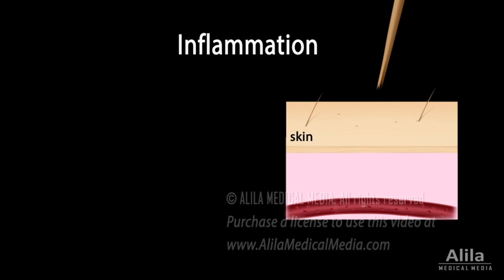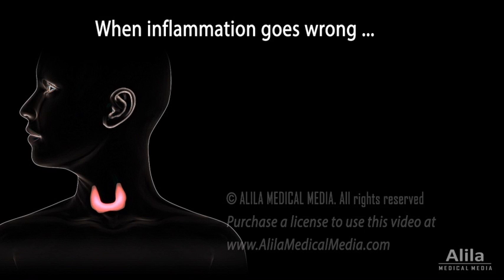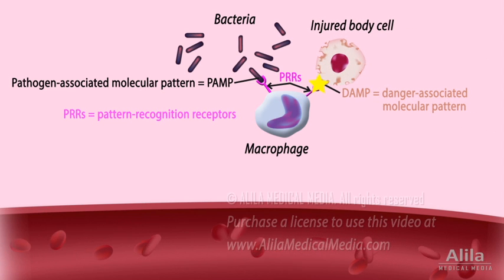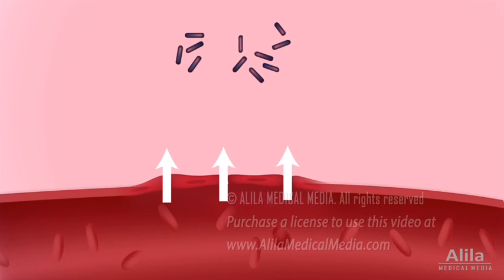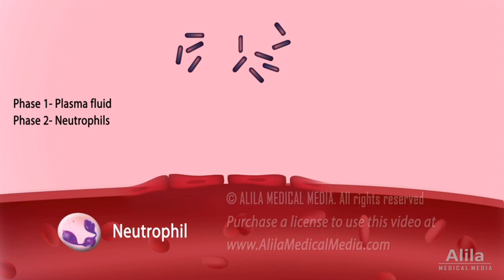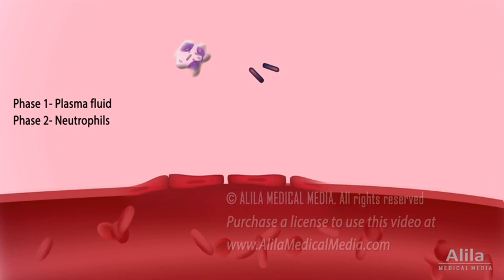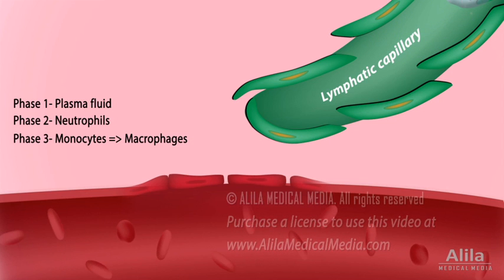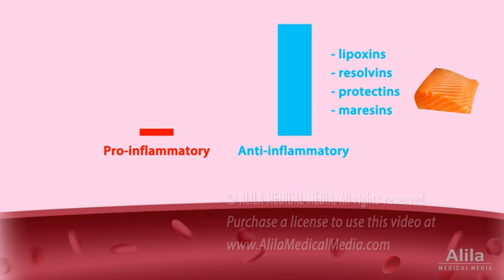Inflammatory Response, Animation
(USMLE topics) Process of Acute inflammation. Pro-inflammatory and Anti-inflammatory Factors.

Inflammation is the body’s protective response against infections or injuries. Inflammation mobilizes defensive cells to the site of injury, limits the spread of pathogens, eliminates them, and initiates tissue repair. Inflammation can occur in any organ, but is most common, and also most easily observable in the skin and underlying tissues. Typical signs include redness, heat, swelling and pain.
Inflammation is an important defense mechanism, but it can be a double-edged sword when things go wrong. An autoimmune disease may result when inflammation targets and destroys the body’s own cells. An acute inflammation that fails to stop after the original insult is cleared, can become chronic and damaging to healthy tissues.
Acute inflammation is initiated when tissue-resident immune cells, such as macrophages, encounter an inflammatory stimulus. This stimulus can be a pathogen, a toxin, or an injured host cell. Binding of the stimulus to its receptor on the immune cell triggers a signaling cascade that activates production of cytokines and other inflammatory mediators.
Inflammatory chemicals dilate blood vessels, increasing blood flow and enhancing vessel permeability, allowing plasma fluid and more immune cells to seep through and accumulate in the inflamed tissue. This vasodilation is responsible for clinical signs of inflammation such as redness, heat and swelling.
The infiltration of blood components into the injured tissue occurs in 3 phases. The first phase is the exudation of plasma fluid containing various antimicrobial mediators, platelets and blood clotting factors. These factors can destroy microbes and stop any bleeding that may have occurred.
The second phase is the infiltration of neutrophils – the major phagocytes involved in first-line defense.  Once activated by inflammatory mediators, endothelial cells of blood vessels become adhesive, they attach to neutrophils in blood flow, slowing them down, before getting them to squeeze through the vessel wall. Chemical cues guide neutrophils to the battle field, where they engulf bacteria and destroy them with enzymes or toxic peroxides. Neutrophils may also release highly reactive oxygen species in a phenomenon known as oxidative burst, which kills pathogens faster and more efficiently. The pathogen-laden neutrophils then die via apoptosis.
In the third phase arrive monocytes. Monocytes differentiate into macrophages, which then remove pathogens, injured cells and dying neutrophils by phagocytosis. Macrophages that have completed their mission are cleared from the tissue by the lymphatic system. Accumulation of fluid increases pressure on lymphatic capillaries, forcing open their one-way valves, facilitating lymphatic drainage. Lymph containing debris-laden macrophages passes through a number of lymph nodes and is filtered clean before it returns to the bloodstream.
Once the site is cleared from the original insult, immune cells stop producing pro-inflammatory chemicals and, instead, start producing anti-inflammatory mediators, which actively drive the termination of inflammation. Many of these anti-inflammatory molecules are lipids, some of which are synthesized from dietary omega-3 fatty acids. This step is essential in ensuring the favorable outcome of inflammation. Failure to resolve inflammation leads to development of chronic inflammation which continuously deals damage to healthy tissues. Chronic inflammation is a known contributing factor to pathogenesis of a wide variety of conditions including cardiovascular diseases, asthma, diabetes, arthritis, and even cancer.